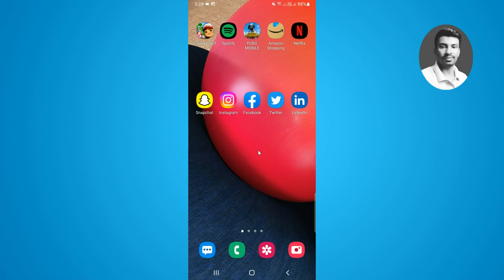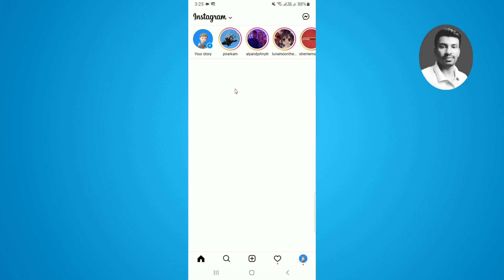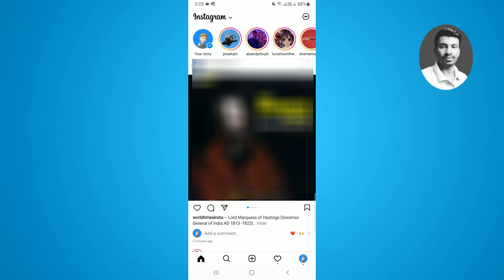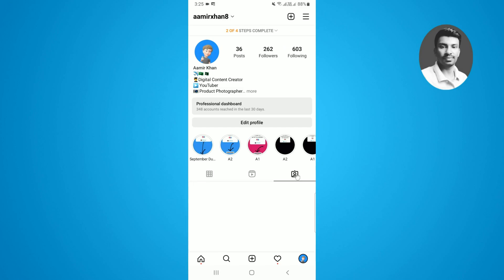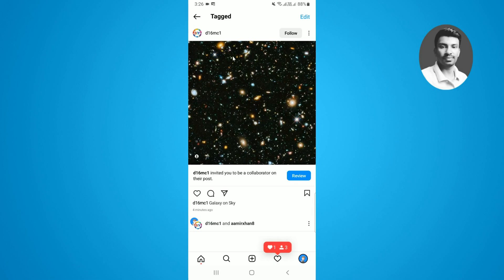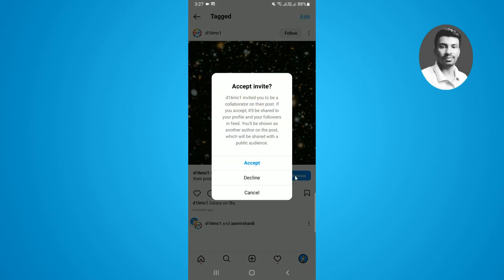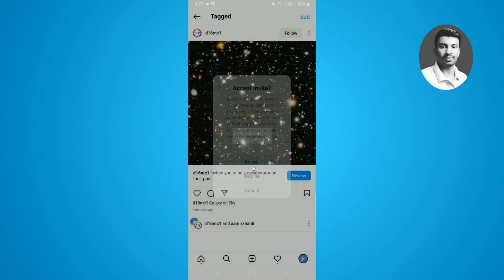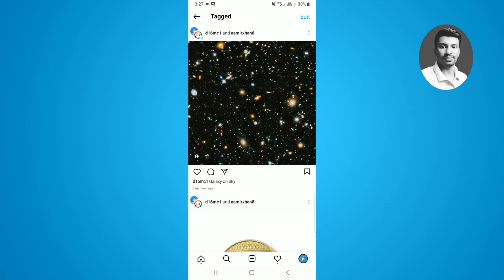How To Accept Collaboration Request On Instagram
In this Video I want to show you How To Accept Collaboration Request On Instagram using easy way.